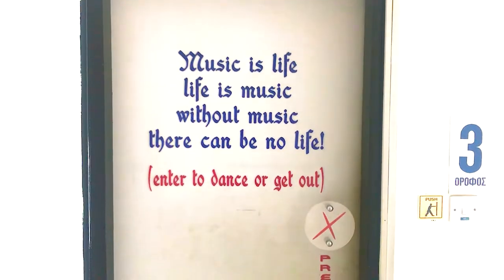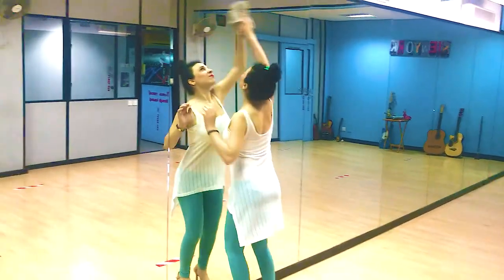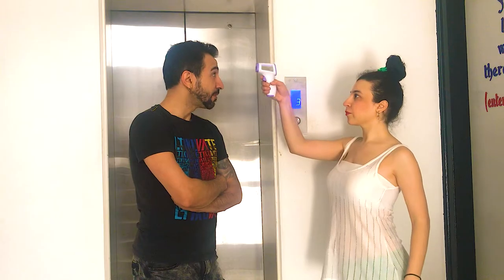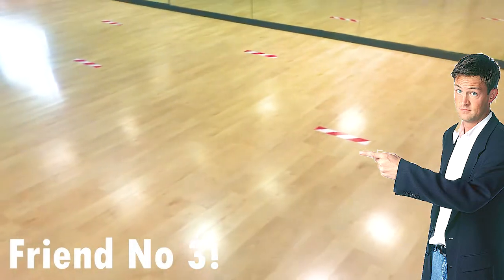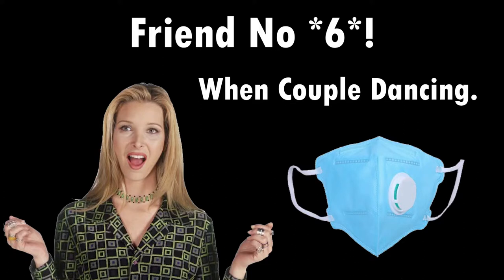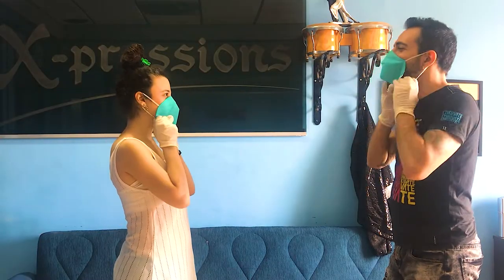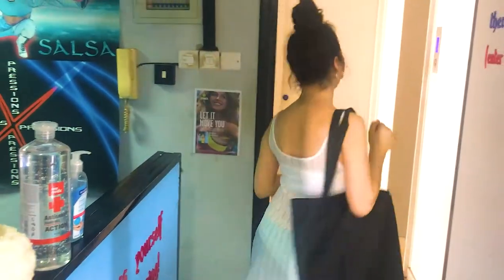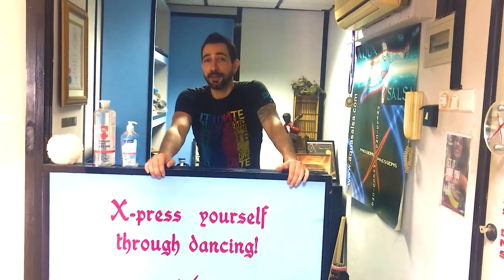COVID-19: LATIN Dance Schools Hygienic Rules! *Come to us worry FREE*